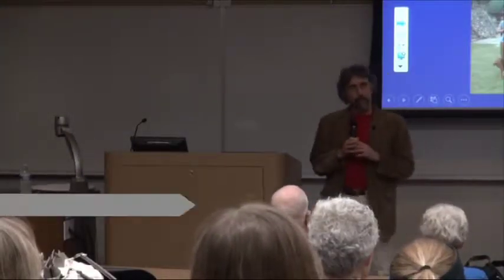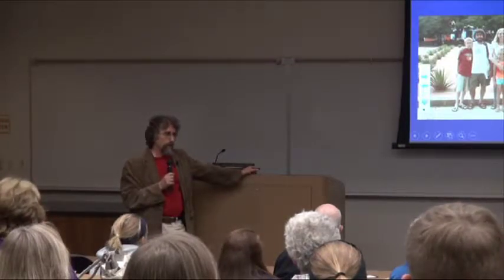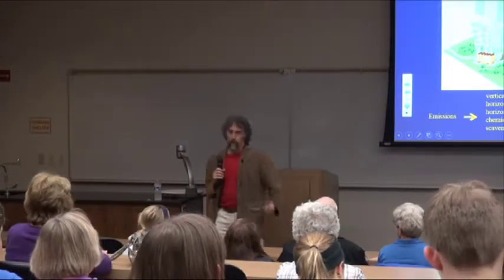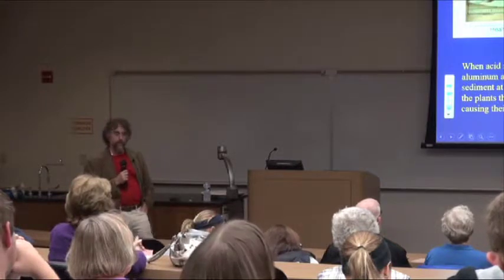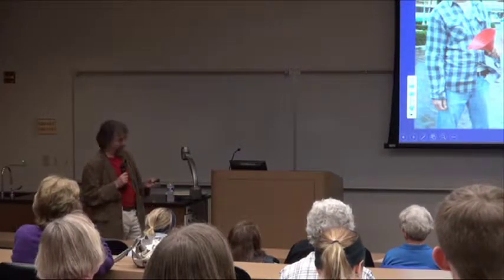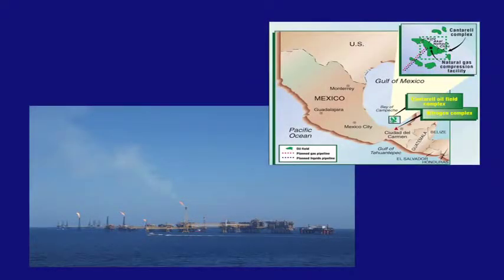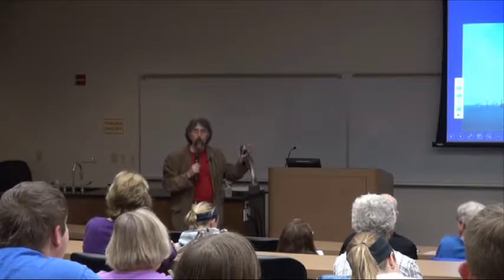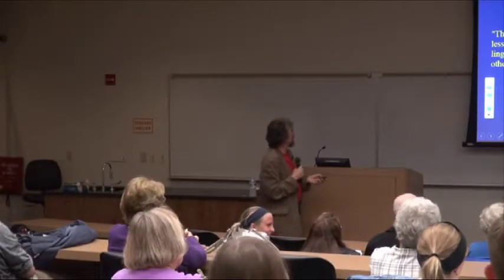Air Pollution and Ancient Culture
Dr. Jonathan Kahl, Professor, Department of Mathematical Sciences, UW-Milwaukee. Dr. Kahl discusses the fascinating interactions between air pollution, environmental corrosion and cultural heritage, and describes the world's first faculty-led study abroad program in atmospheric science.